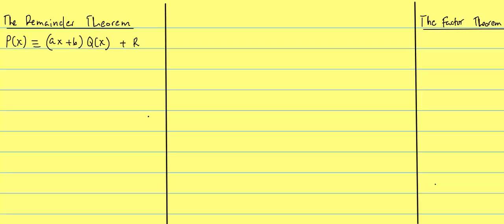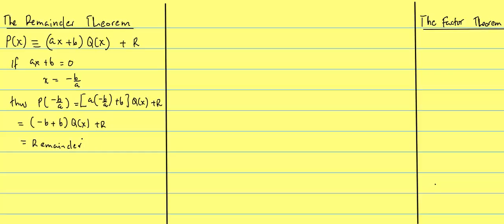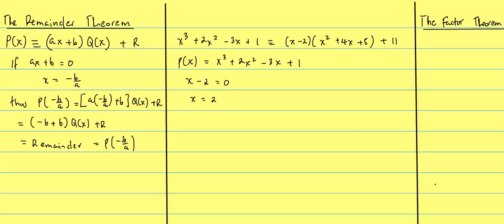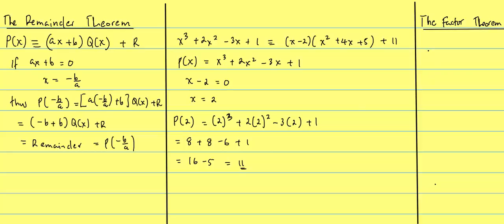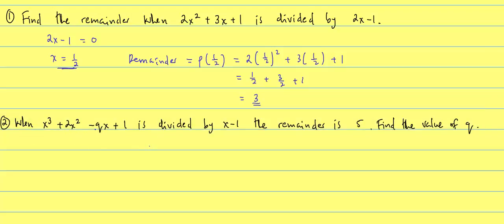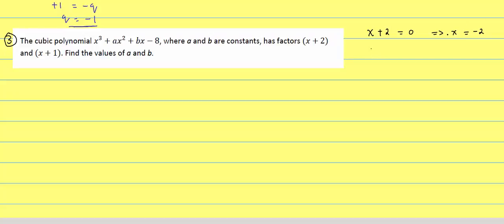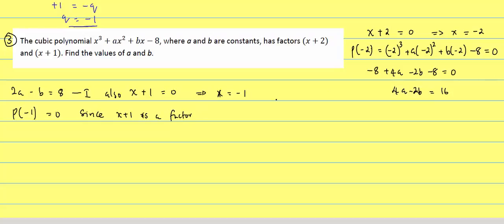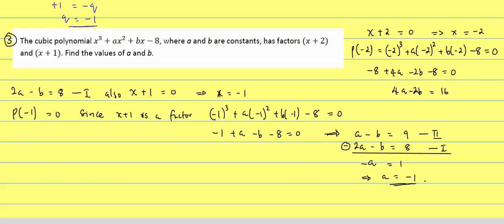The Factor and Remainder Theorems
Use the Factor and Remainder Theorems to solve problems related to polynomials